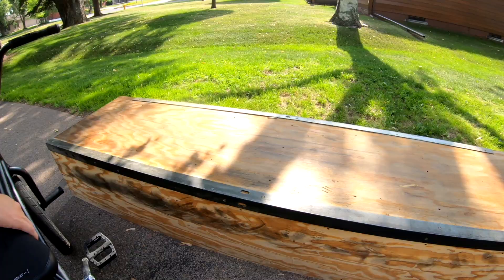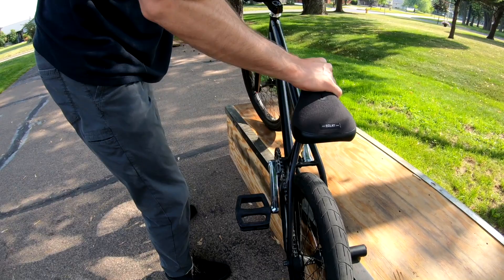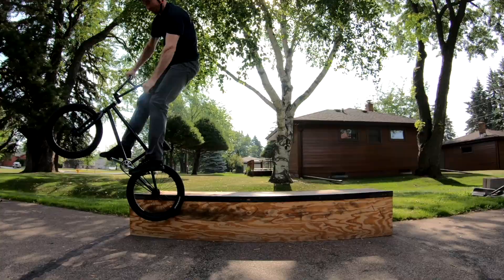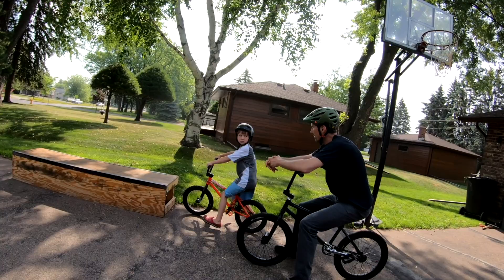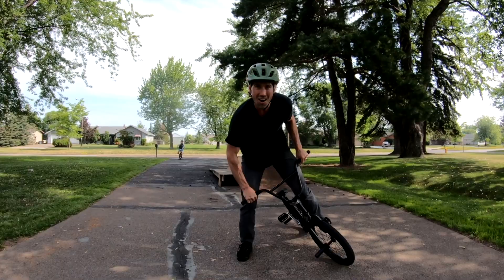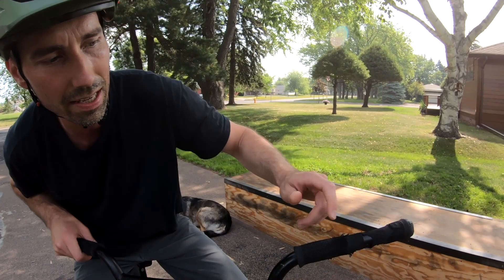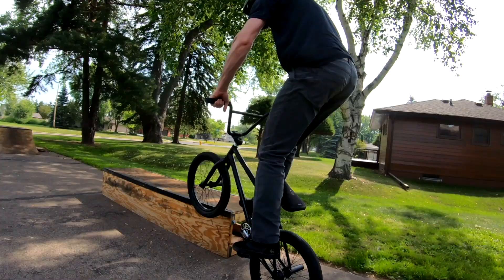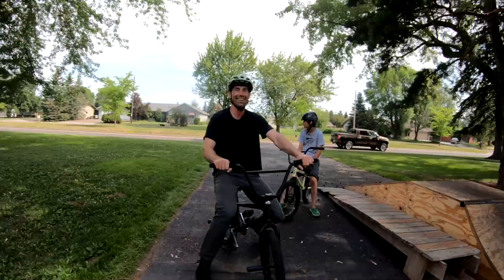BMX Feeble Grind to Hard 180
In this video I learn how to do a Hard 180 out of a Feeble Grind but also break down the trick for anyone else who would want to learn this trick.  I have always done cheated by doing switch feeble grind to 180 but now that I only have pegs on one side its time to learn proper Hard 180s.  If an old dog can learn this you can too!  :)